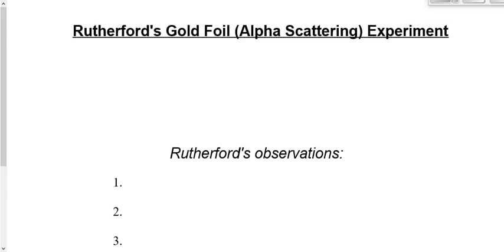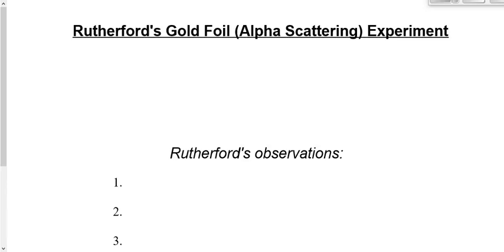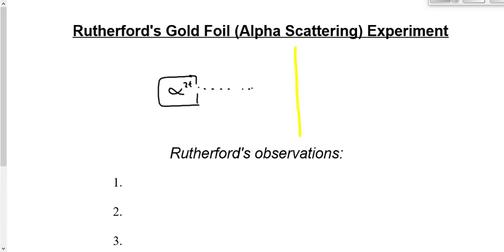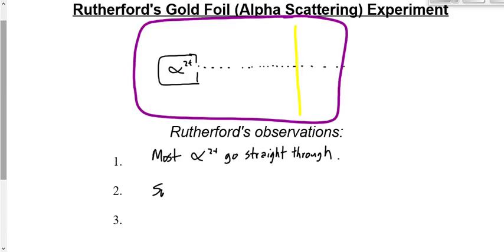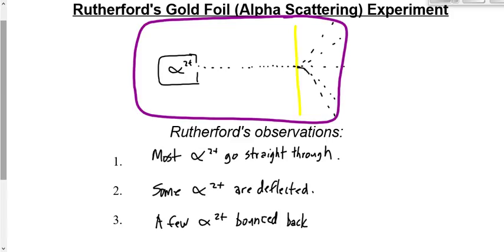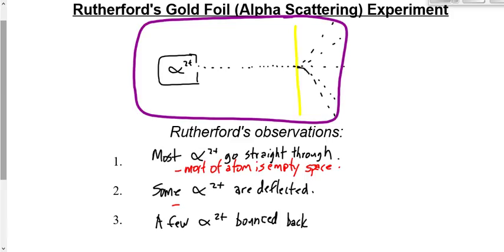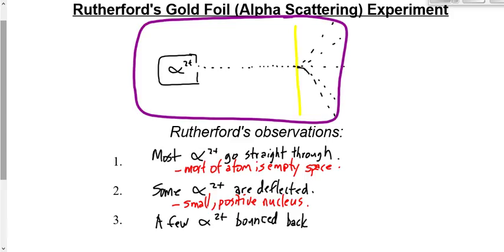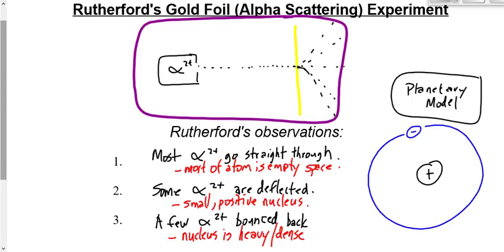(513-P3017F) Rutherford Gold Foil (Alpha Scattering) Experiment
Description of the Rutherford gold foil (alpha scattering) experiment.